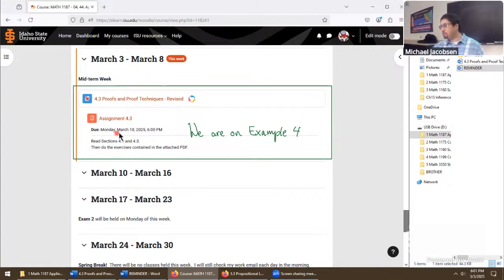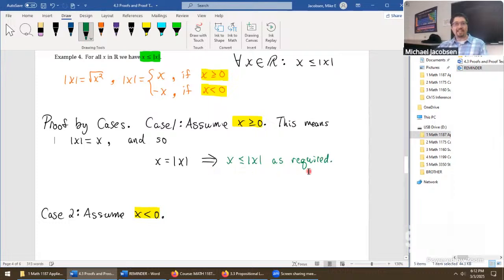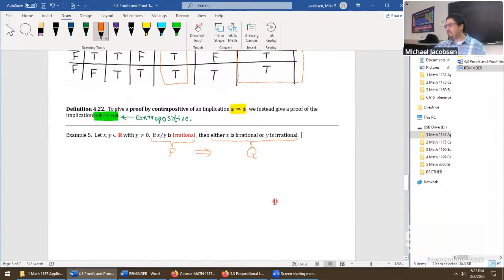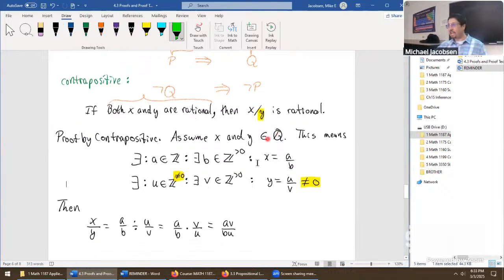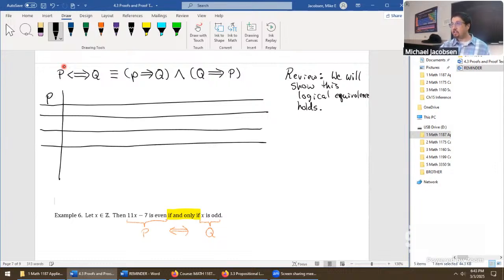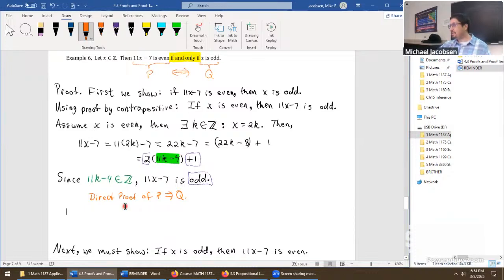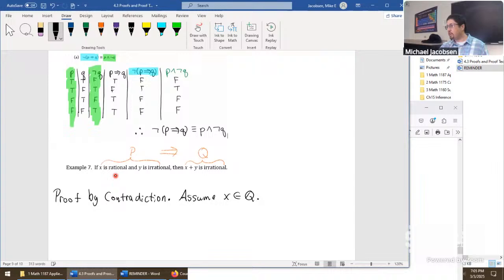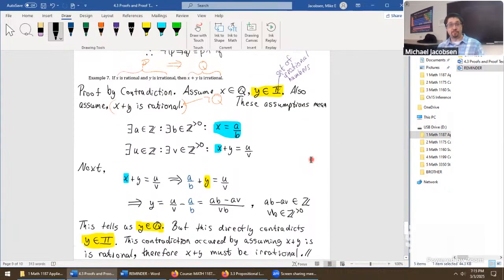Math 1187 - 3 March 2025 - Section 4.3